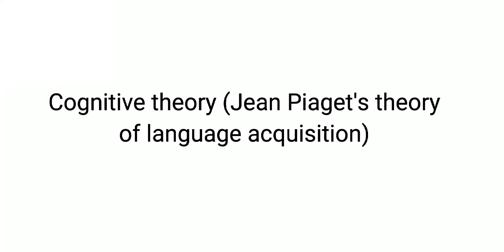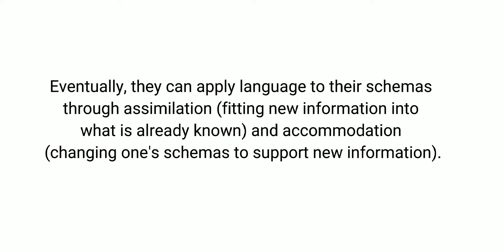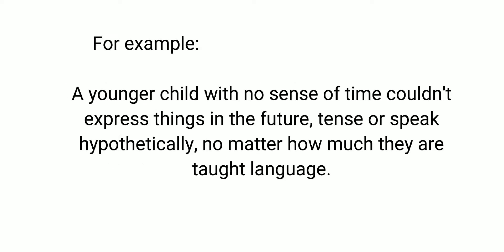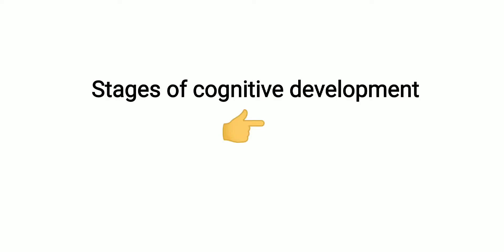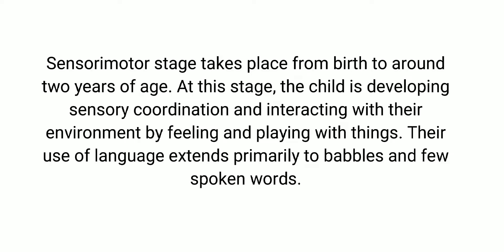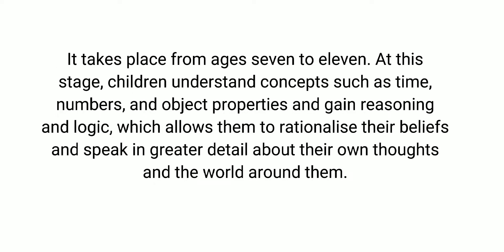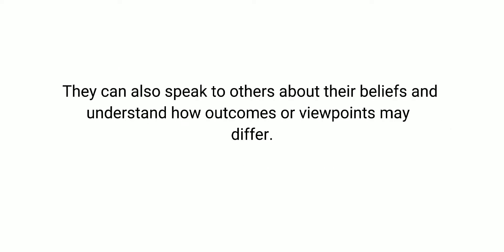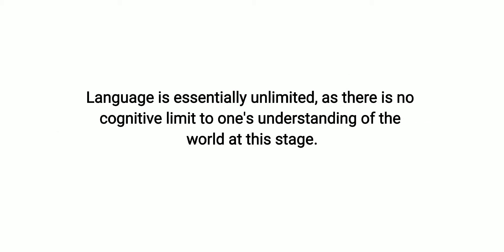Cognitive Theory of Language Acquisition | Stages of Jean Piaget's Theory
Welcome to Smart Study with Z!

Assalam O Alaikum ! In this video I will explain one theory of Language Acquisition ''Cognitive Theory''.

What is cognitive theory
explain language acquisition theory
what is meant by jean piaget's theory
cognitive theory with examples
stages of cognitive theory
 sensorimotor stage
pre-operational stage
concrete operational stage
formal operational stage
stages of Jean Piaget theory of language acquisition
theory of language development